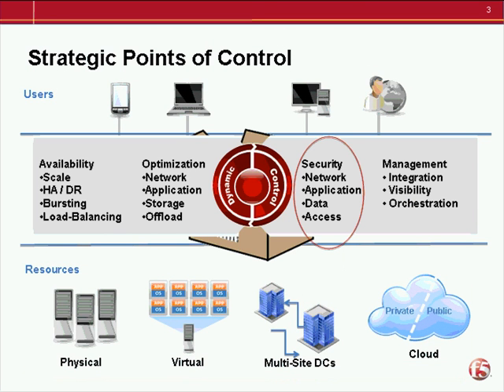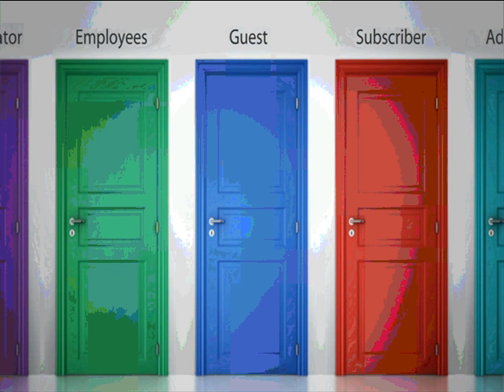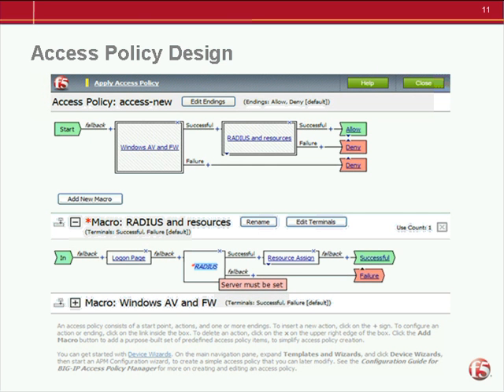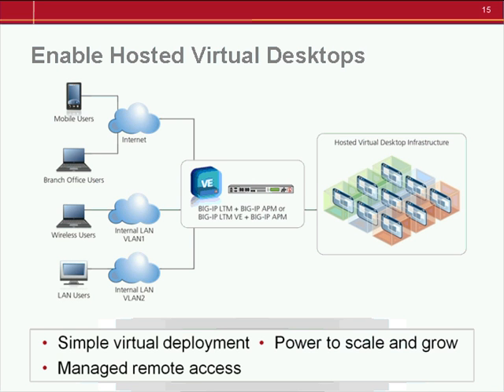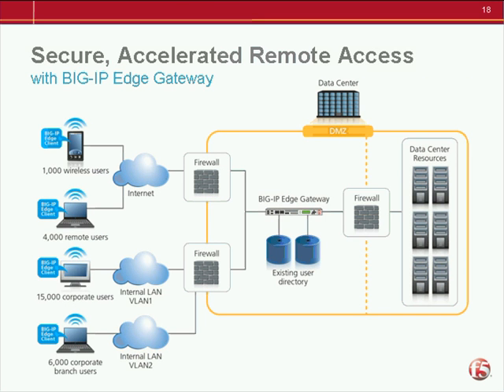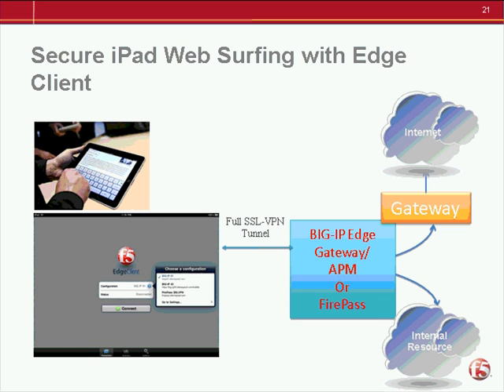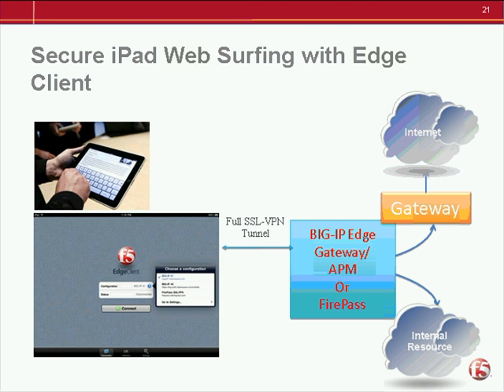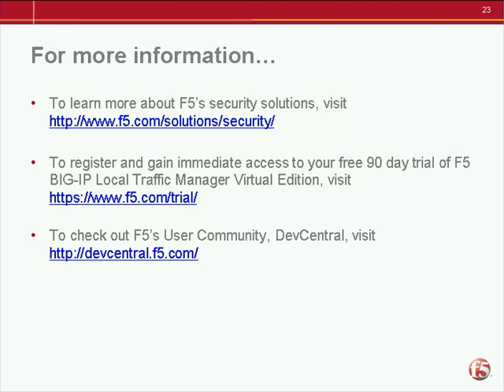Drive Identity Into Your Network with F5 Access Solutions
This webinar focuses on F5 Access solutions that provide high availability, acceleration and security benefits critical to your organization.